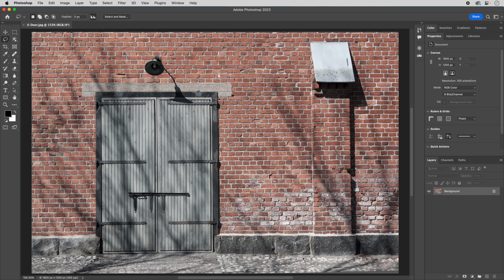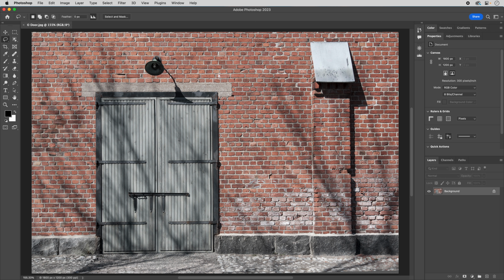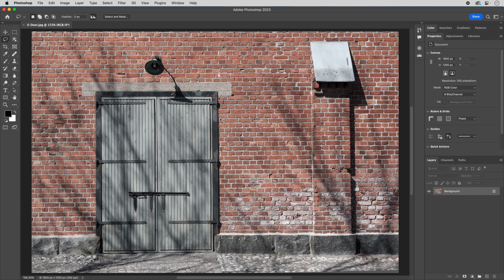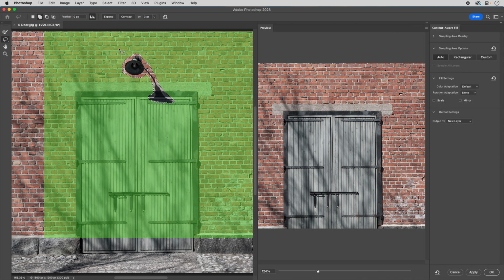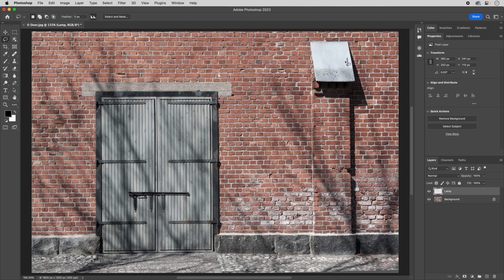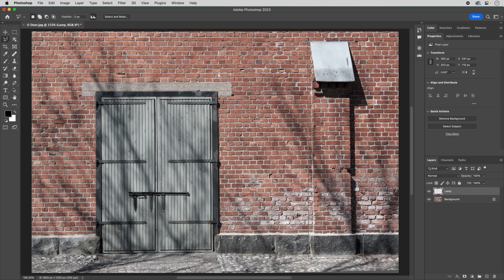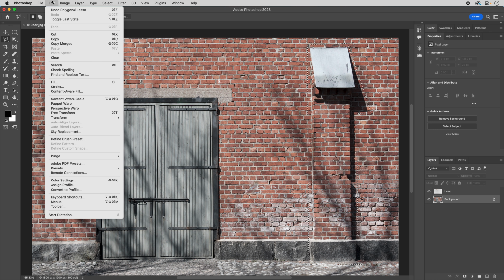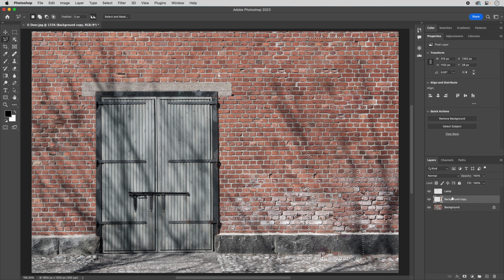Removing Objects with Content Aware Fill - The Basics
Using Adobe Photoshop to easily make an image less cluttered.